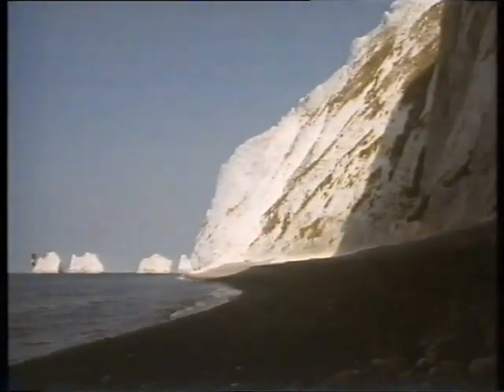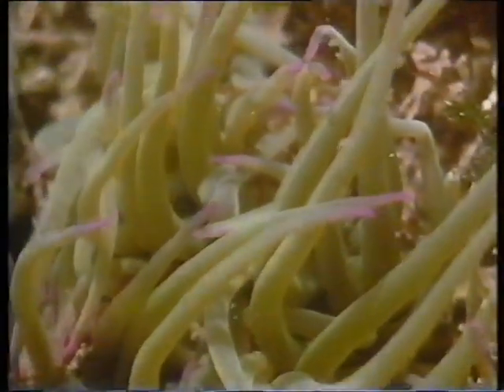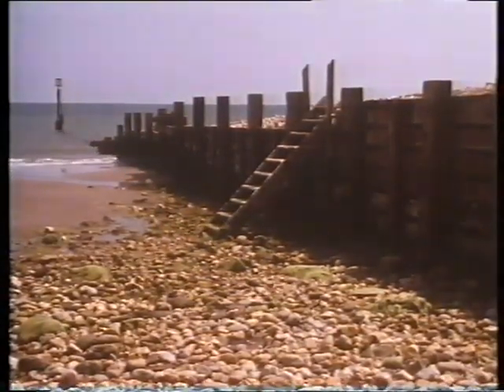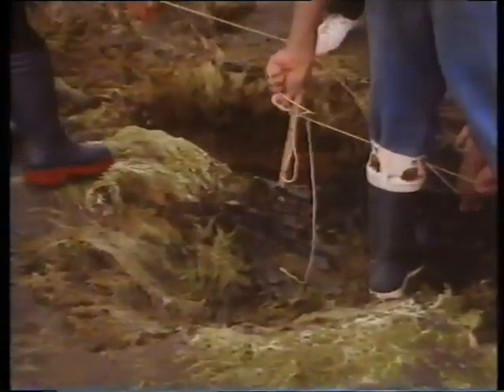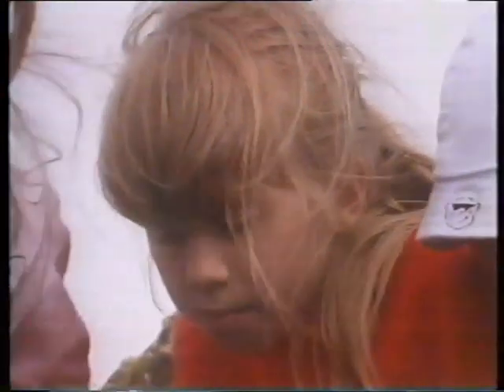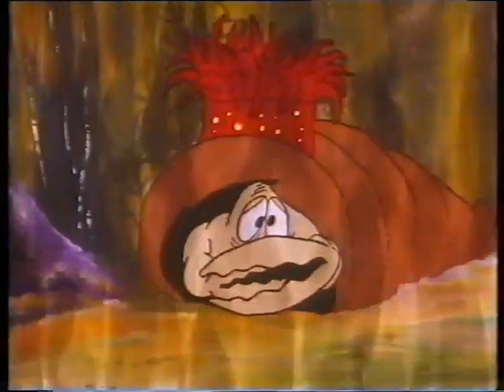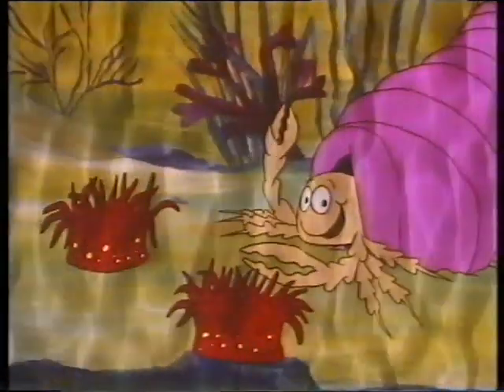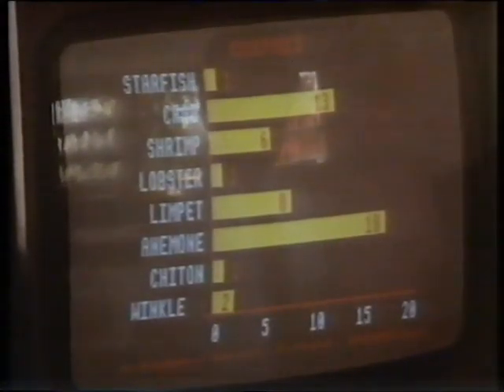Watch: Seashore [1] (1990) - FULL EPISODE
Rock Pools. Tony Neilson and Jennie Jay Williams take a trip to the Isle of Wight to investigate the very special habitat of crabs, anemones, starfish, prawns, whelks, and much more. Also featuring an animated story about the symbiotic relationship between a hermit crab and a friendly anemone, plus a bit with microscopes and computers and things. I believe this was originally broadcast on Tuesday, 12th June, 1990.